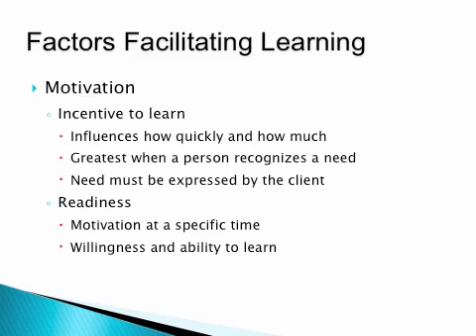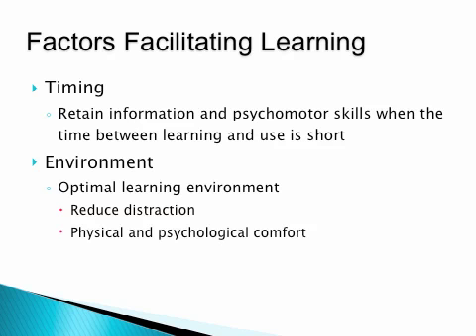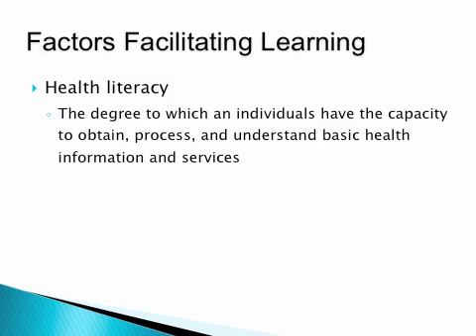NUR 3678 5D